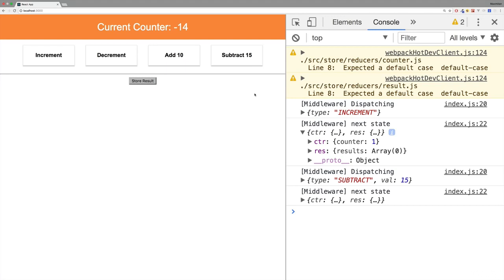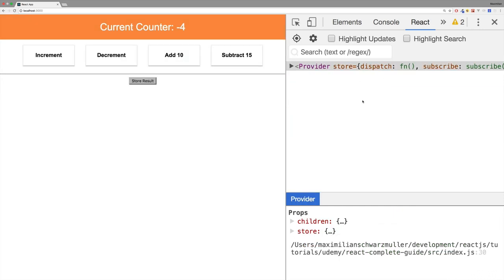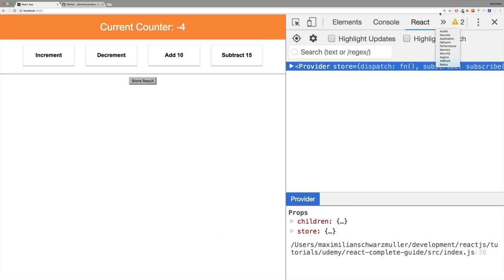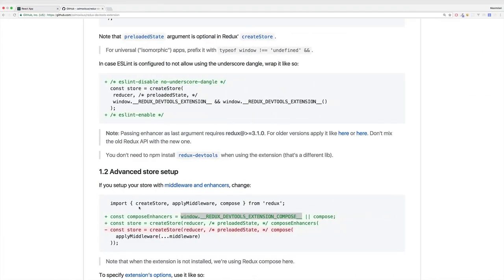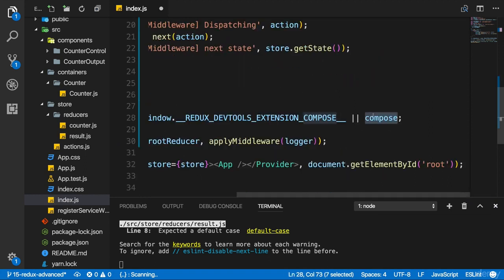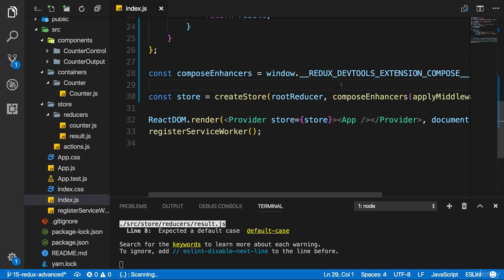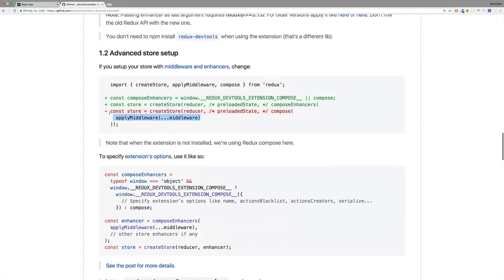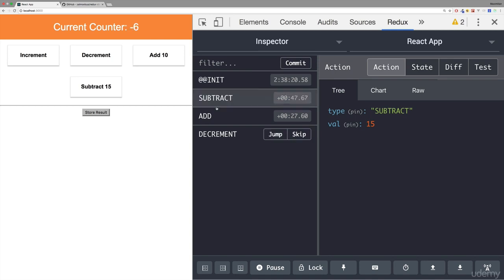265 Using the Redux Devtools